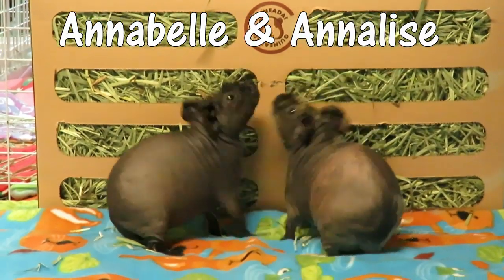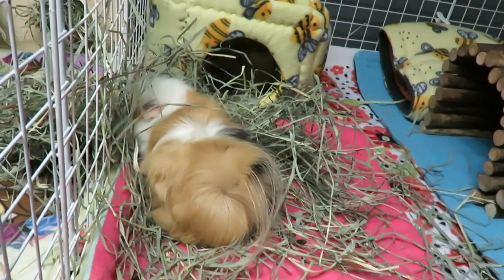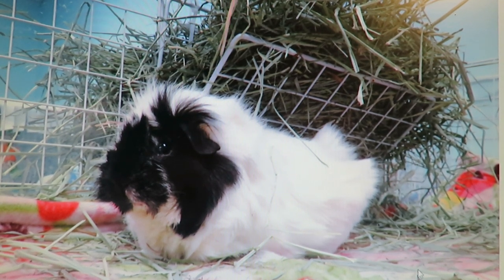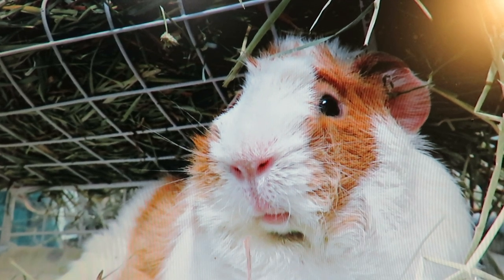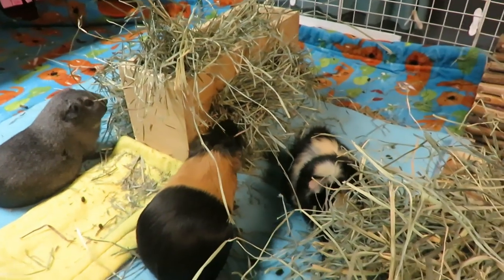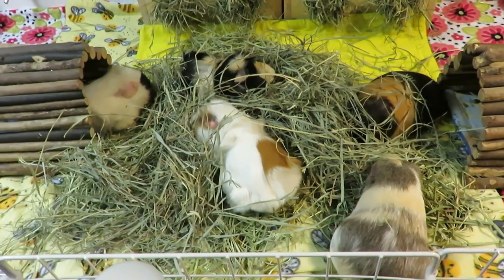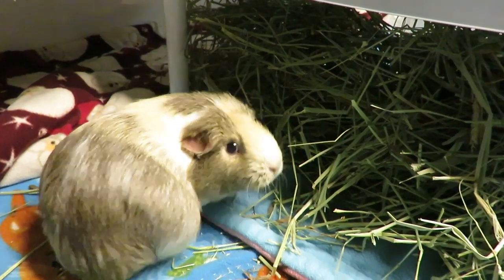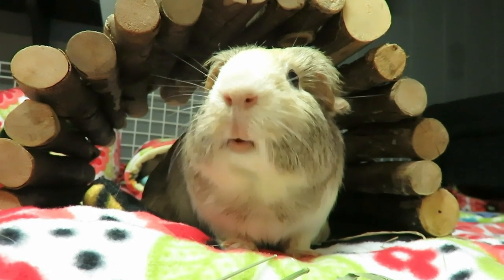Hay Piles VS Hay Racks/Bags/Boxes